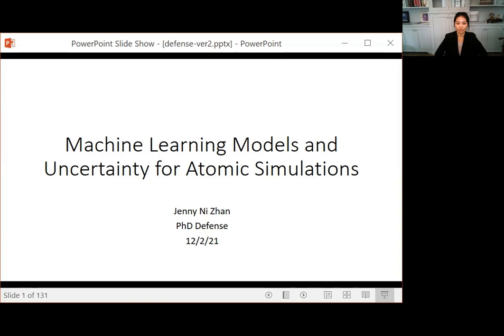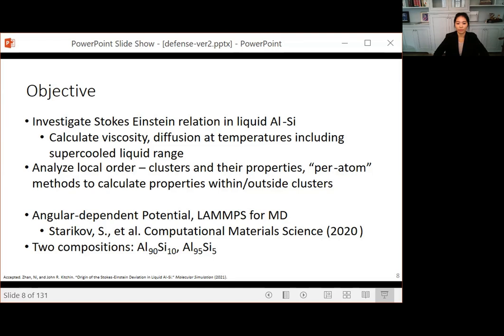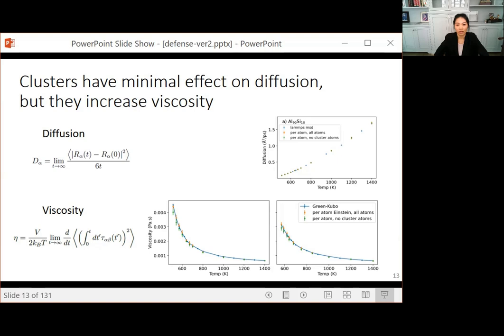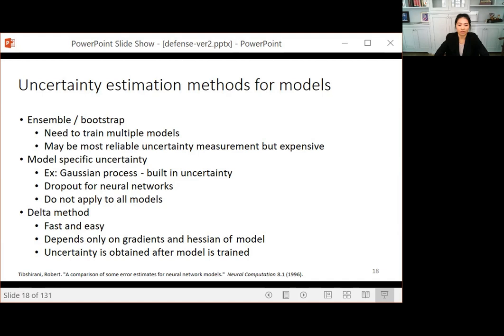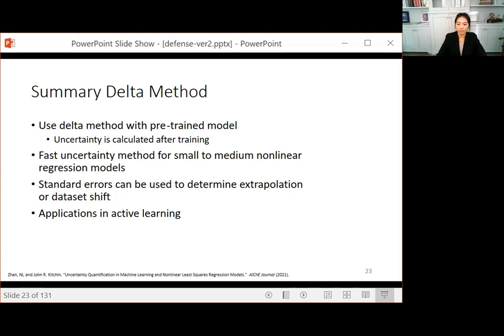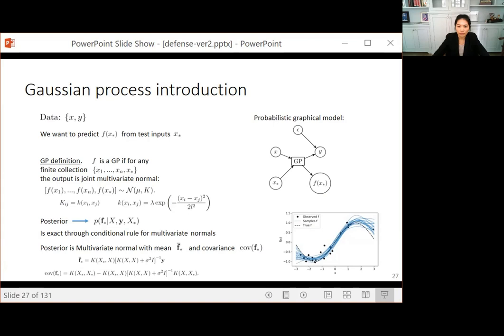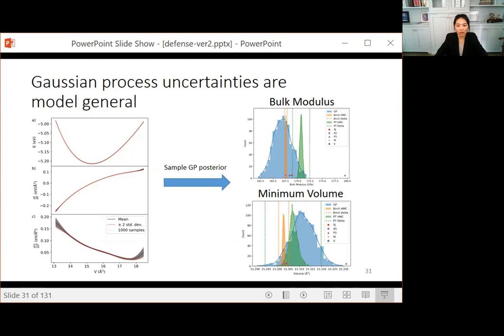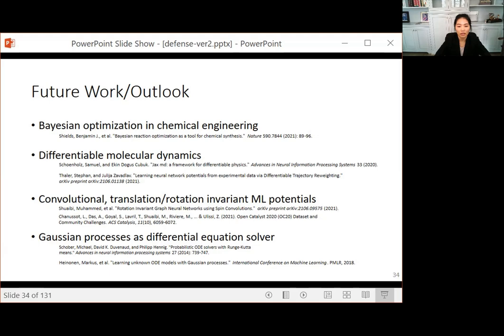CMU PhD Defense - Ni Zhan - Machine Learning Models and Uncertainty for Atomic Simulations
Dec 2, 2021 defense talk - Ni (Jenny) Zhan
Chemical engineering Phd, Carnegie Mellon University
Dissertation: Machine Learning Models and Uncertainty for Atomic Simulations
0:00 Introduction
4:05 Investigation of liquid Al-Si using molecular dynamics
14:38 Machine learned potentials and uncertainty
23:34 Model-specific to model-general uncertainty for physical properties
37:58 Conclusions